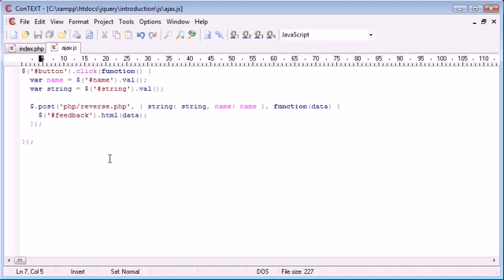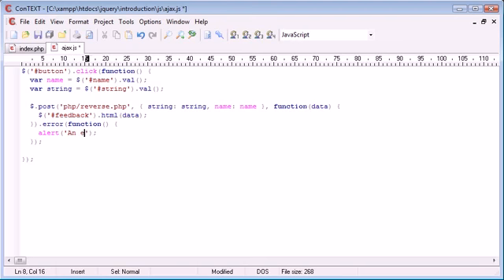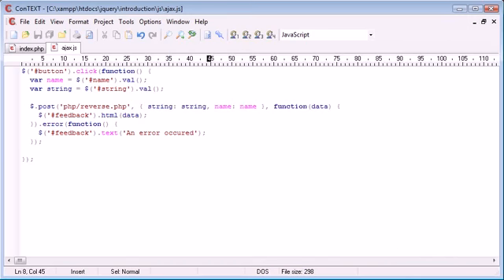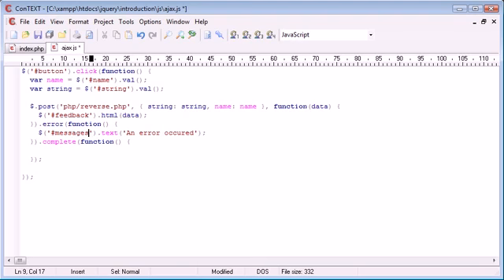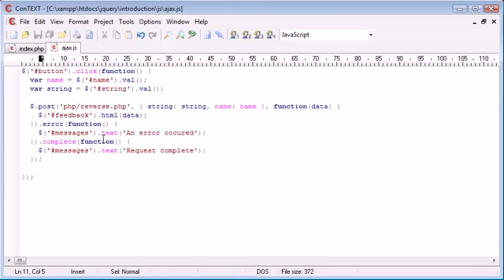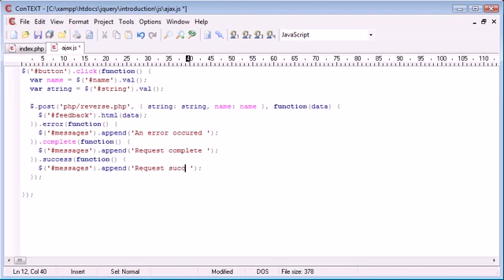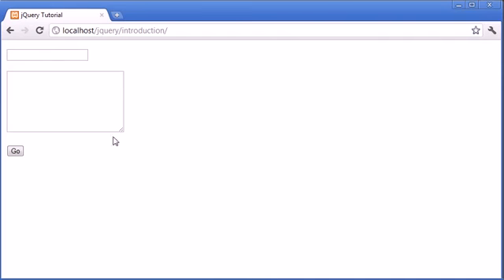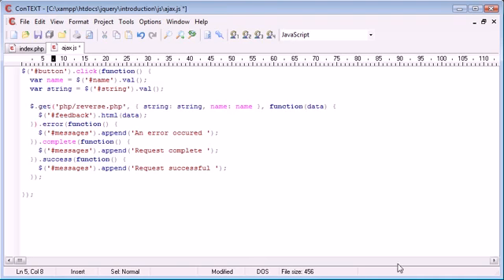jQuery Tutorial 100 Other callback functions